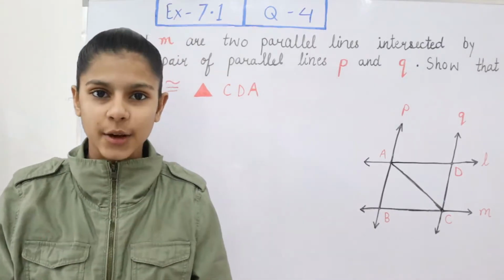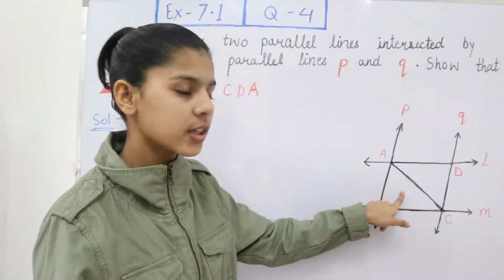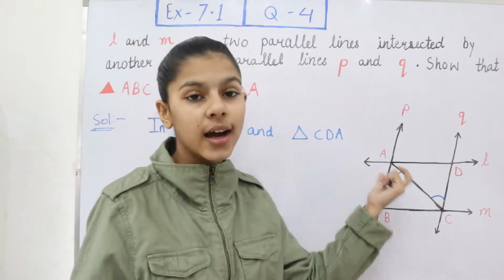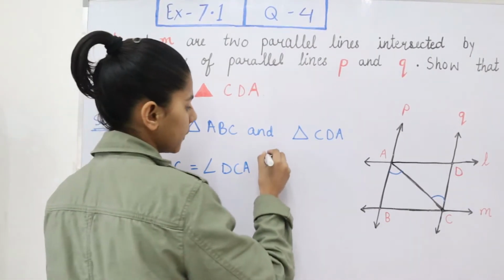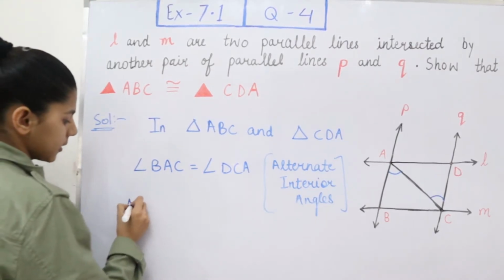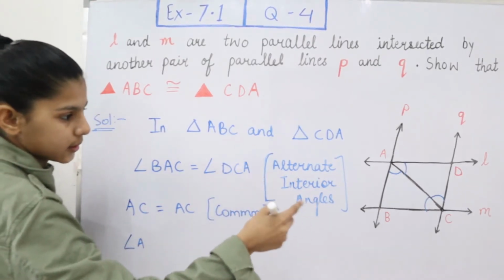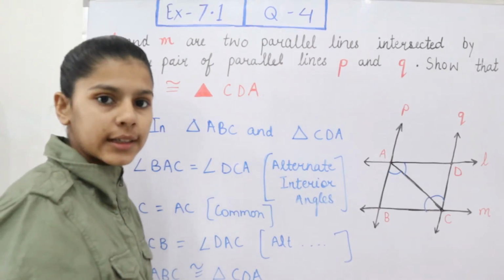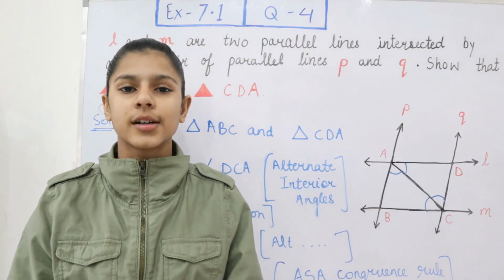Q - 4 || Exercise - 7.1 || Ch - 7 || TRIANGLES || Class - 9 || NCERT || Learn with Madhu and Rajat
Hii Friends !!
In this video we have discussed about q 4 of ex 7.1 of ch 7 TRIANGLES Class 9

Hope u find the video helpful .
Thank u !!
This is our channel Learn with Madhu & Rajat. In our videos we tried to clear the concepts very practically.  As in our school life we just learn and crame the things, fill the notebooks, give exams and wants to get good marks and percentage.  Our society consider marks and percentage more important. But it's not so. Percentage and marks will not help us in every field of our life . A practical knowledge is more necessary than marks or percentage. A proper human should be mentally active as well as physically fit. So our Videos are educational and also we have made our some videos on physical fitness.
Twitter Join our telegram channel - Learn with Madhu
✨ 17 April 2020 - Channel Started
✨ 23 October 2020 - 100 Friends  (i know it took lott of time even after uploading daily vids, but that's the time we should never give up! )
✨ 19 April 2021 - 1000 Friends
✨ 22 February 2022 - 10,000 Friends
✨ 3 May, 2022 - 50,000 Friends
✅ Next Target - 100k Friends 🥺✌